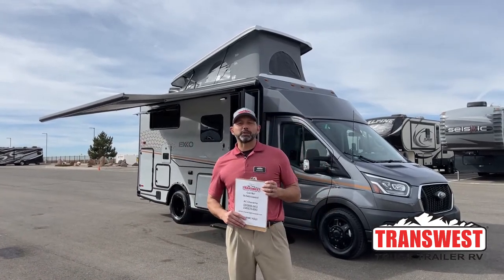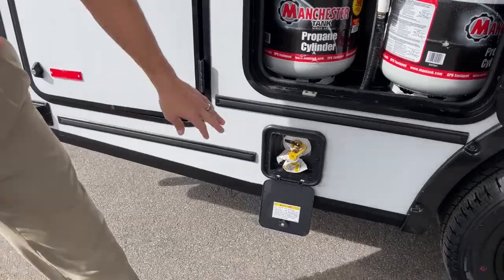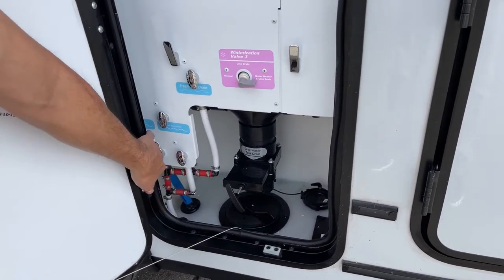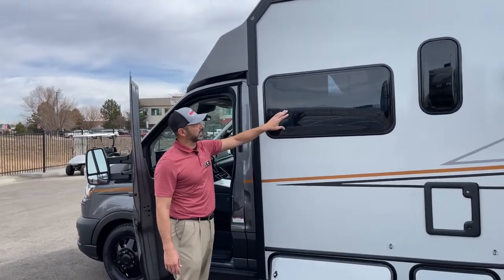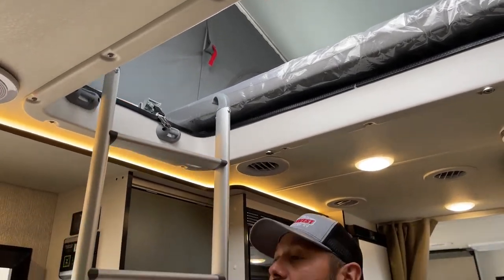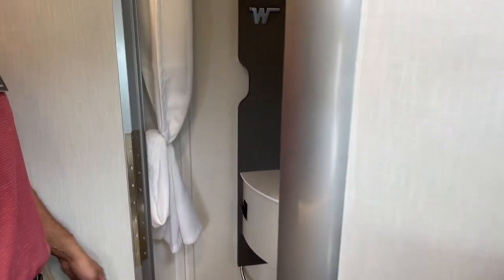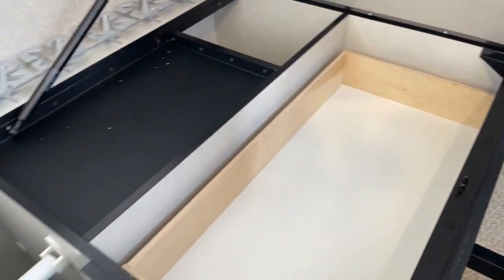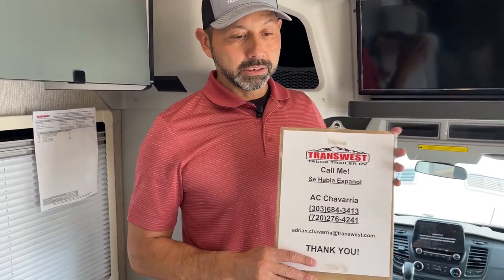2022 Winnebago EKKO 22A Pop Top Review and Walk Around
ACChavarria is walking around a New 2022 Pop Top Winnebago EKKO 22A live at Transwest Truck Trailer RV of Frederick